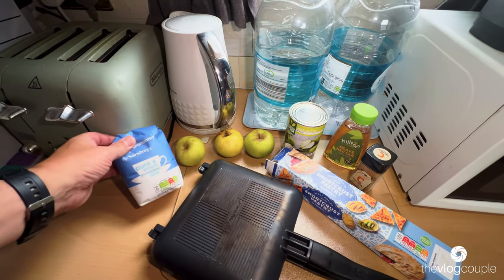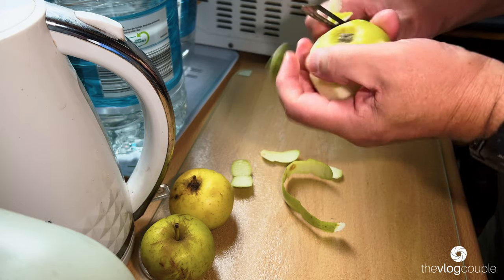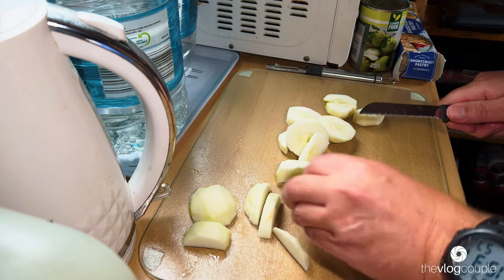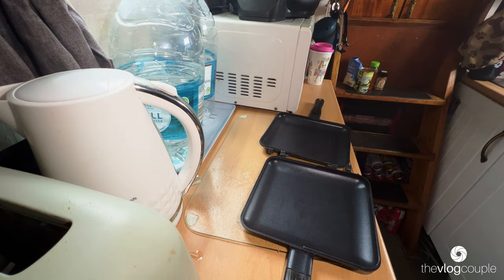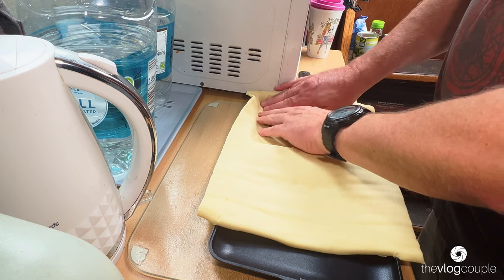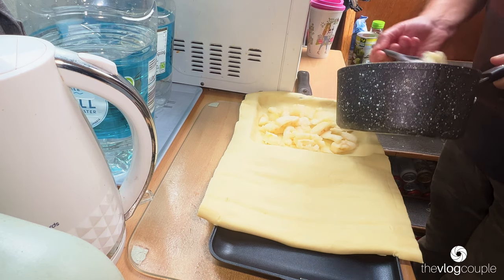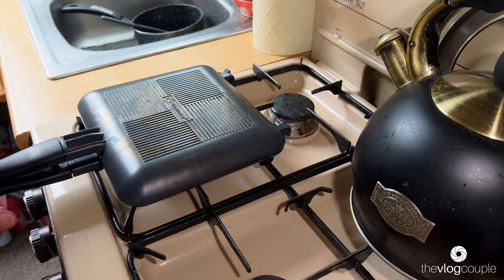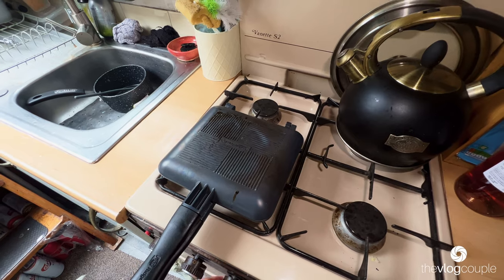Ridgemonkey XL - Cooking an Apple, Pear, Agarve Nector & Cinnamon Pie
Paul has a go at cooking another pie on the Ridgemonkey XL compact toastie maker. This time it's a sweet one - Apple, Pear, Agarve Nector and Cinnamon in shortcrust pastry. Doe's it turn out good or is it a disaster? Watch to find out!